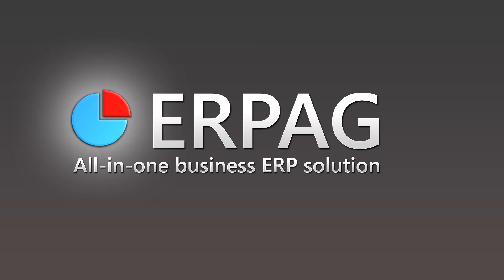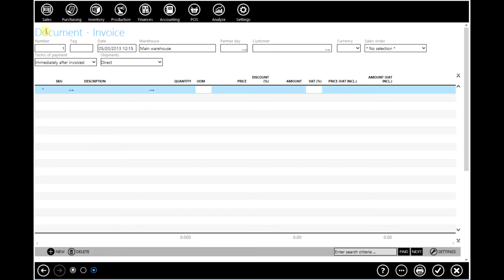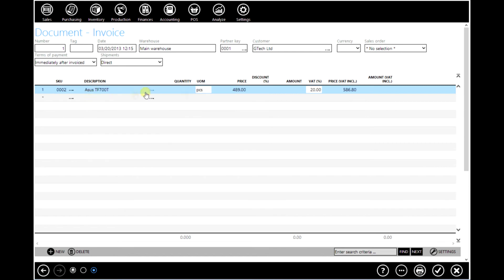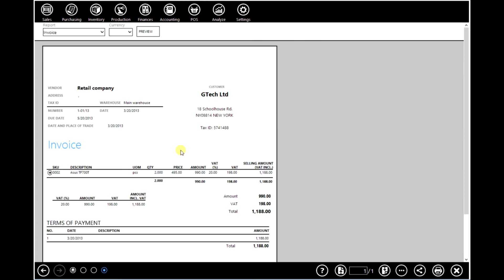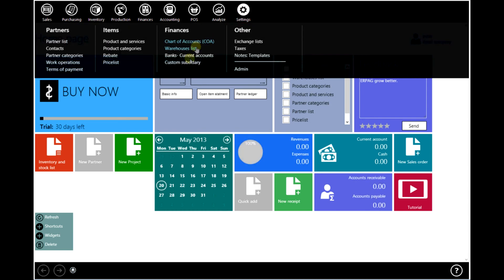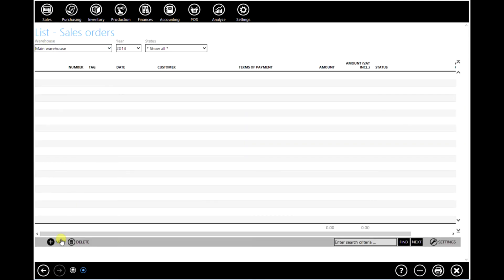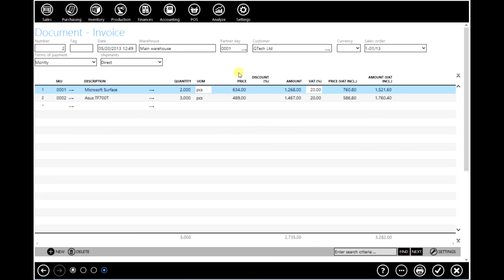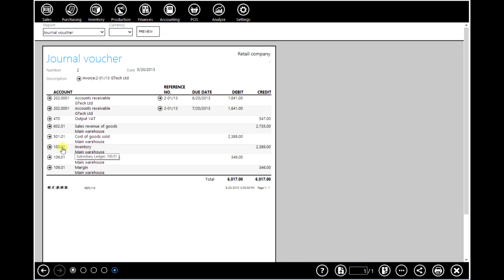ERPAG - Invoice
How to work with invoices?

1. Creating invoices and adding partners (customers or suppliers).
2. Learn the basic parts of an invoice document (date and time, invoice number, tag, terms of payment, etc.)
3. Print invoices/ see journal vouchers.